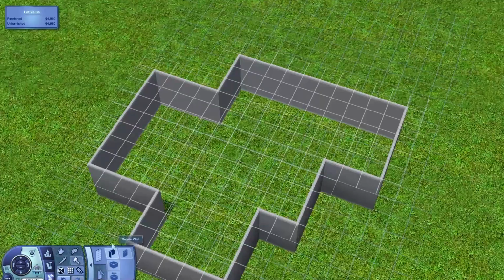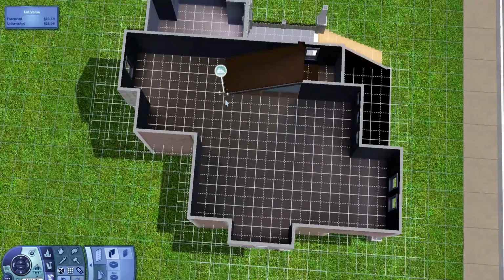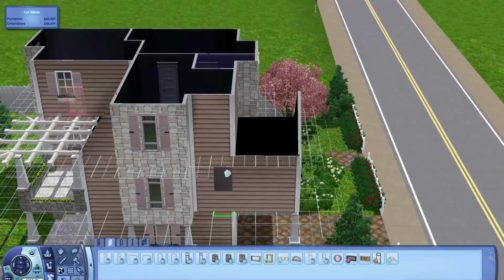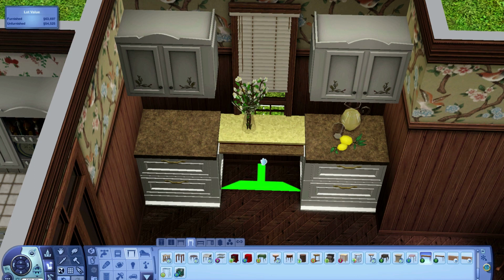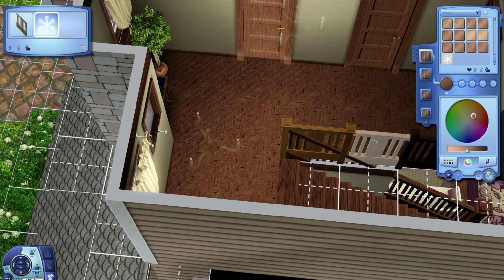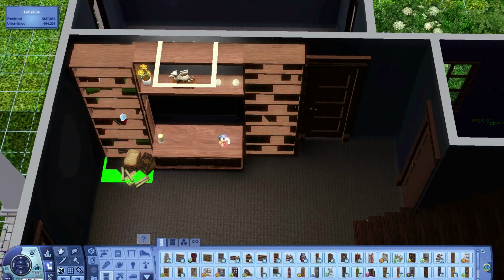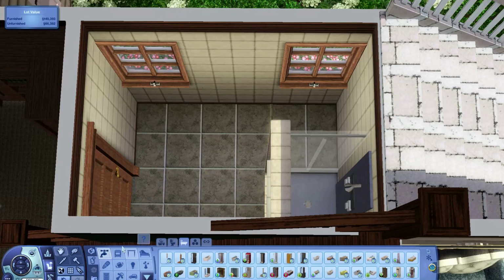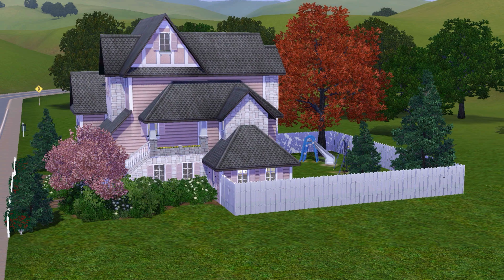Sims 3: Pretty in Pink ~ Speed Build